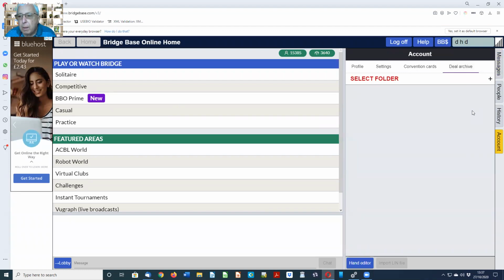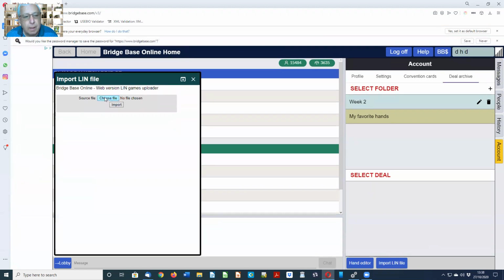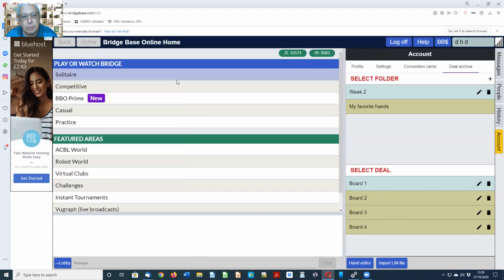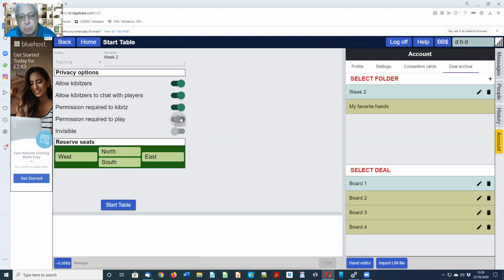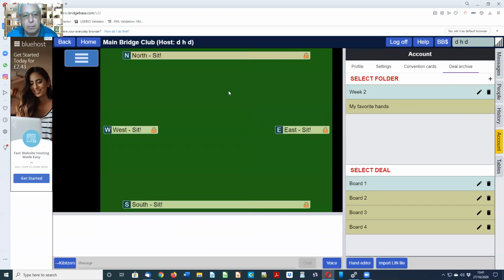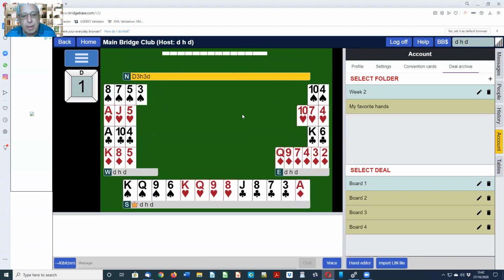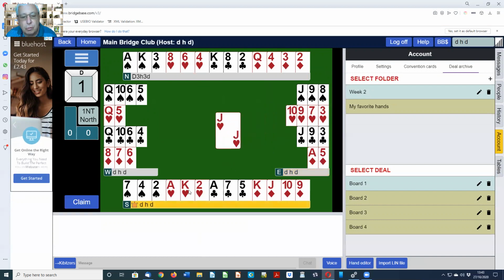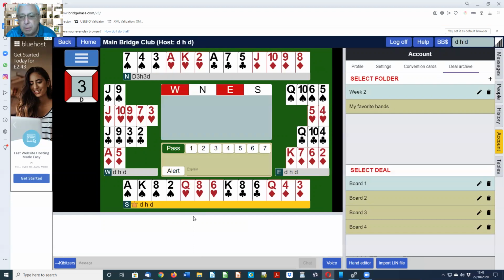LIN Practice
Using pre-dealt hands on a practice table on BBO.